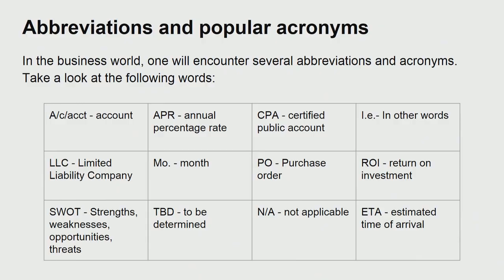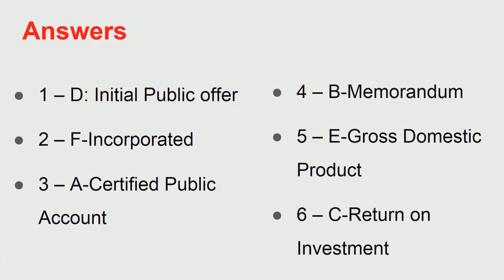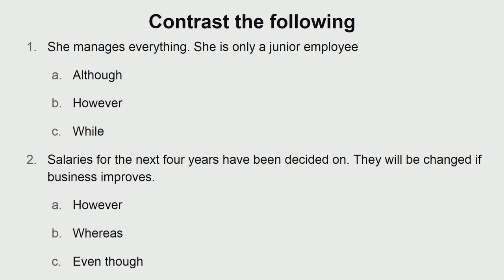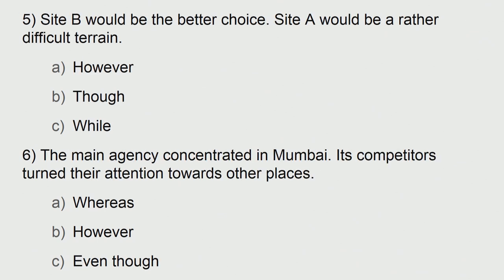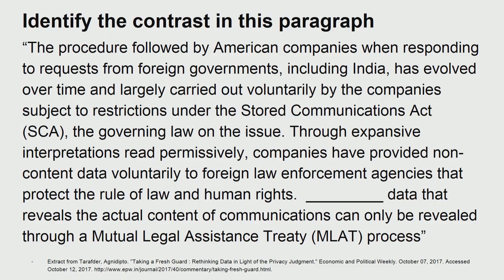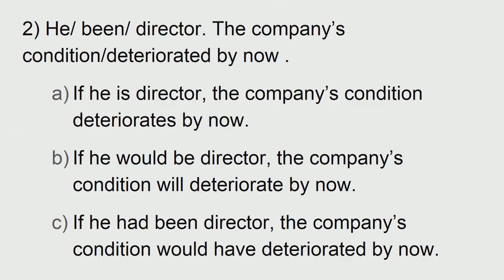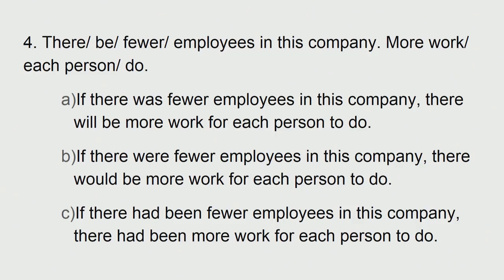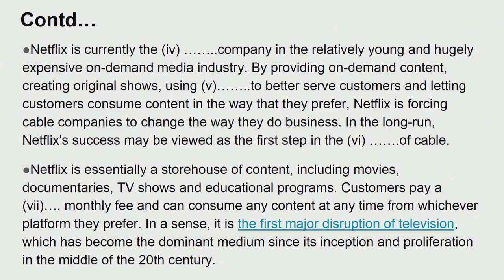Vocabulary - 1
Vocabulary